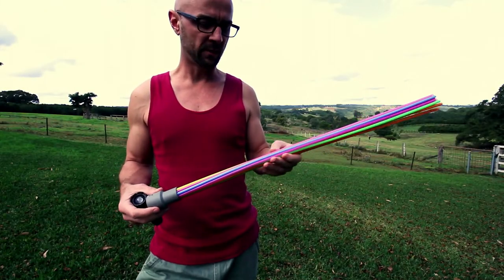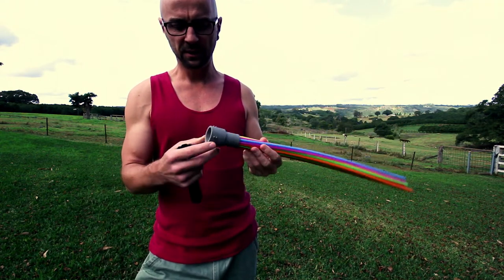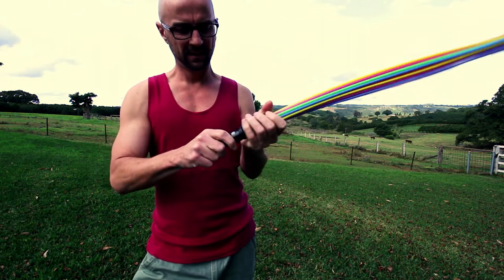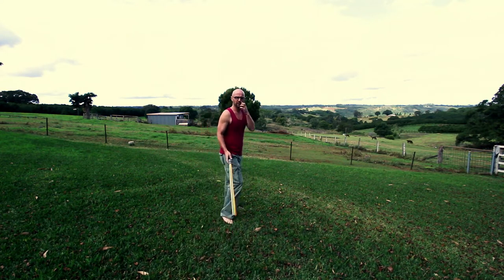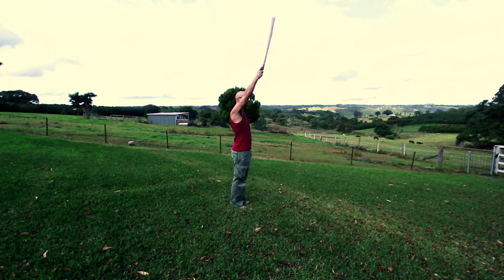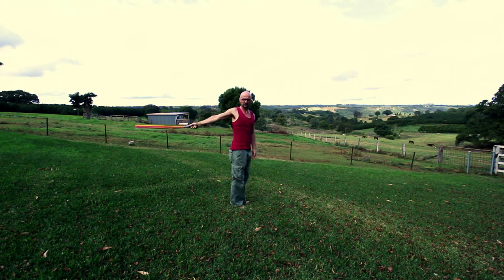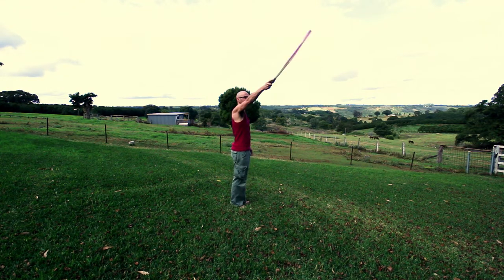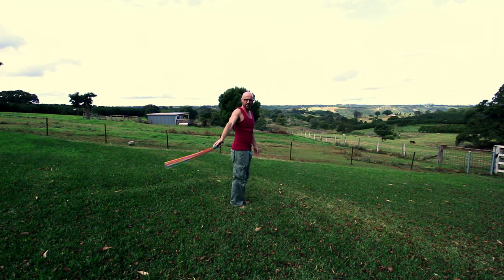LIGHT PAINTING TUTORIAL: Create an orb using a 'straw' tool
A video tutorial that shows how I made my straw tool and how I use it to do my orbs.